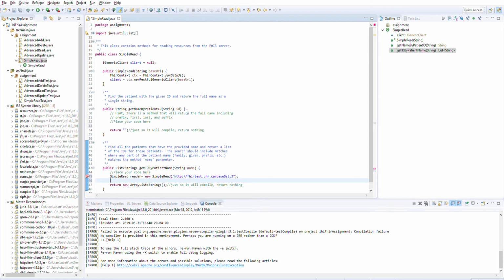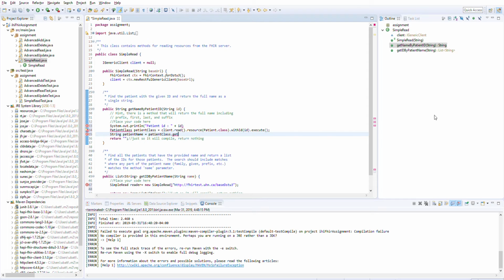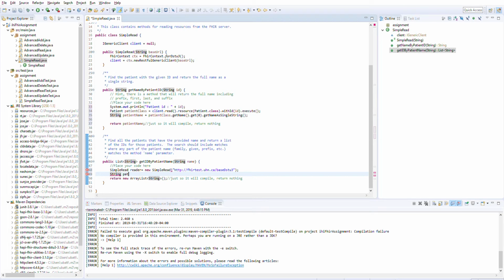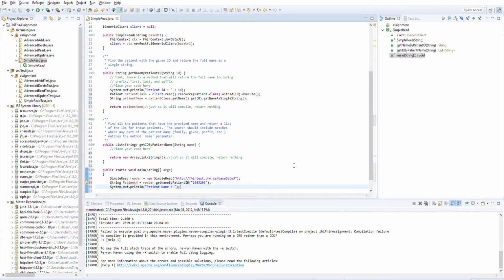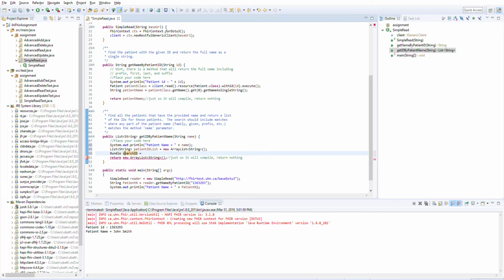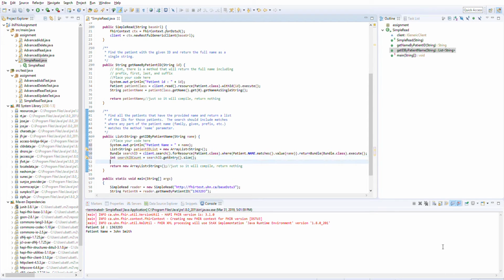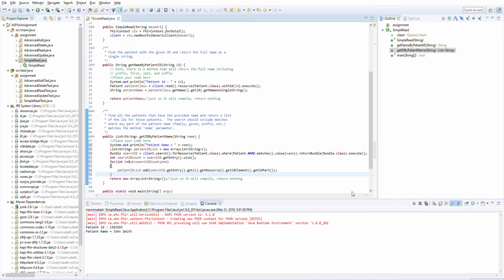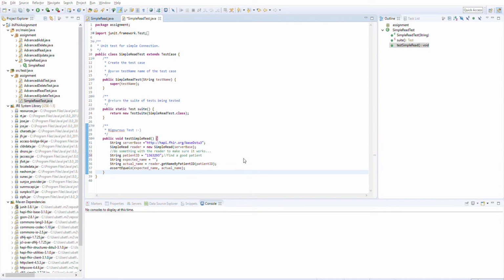eclipse workspace ihiFhirAssignment src main java assignment SimpleRead java Eclipse IDE 2019 03